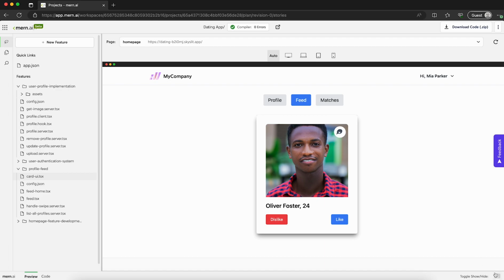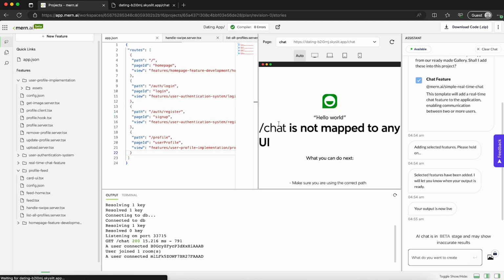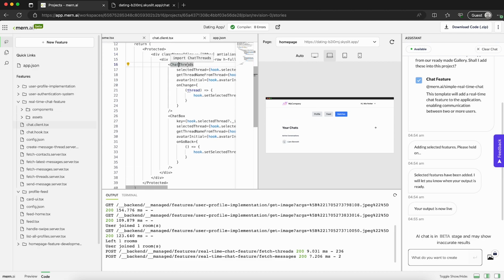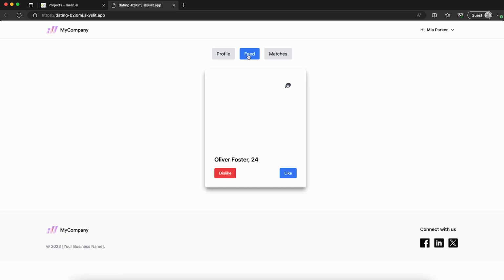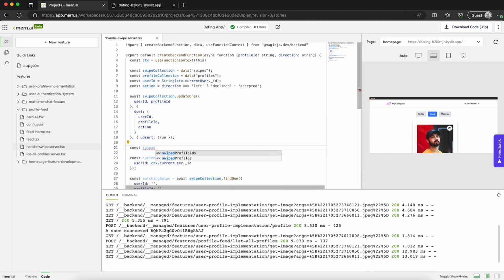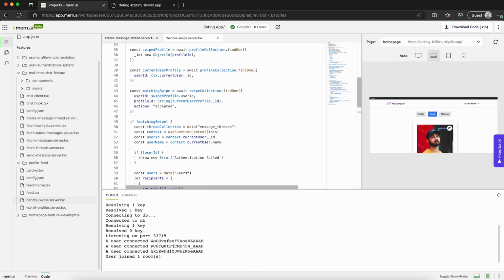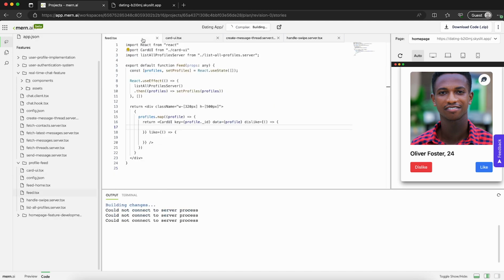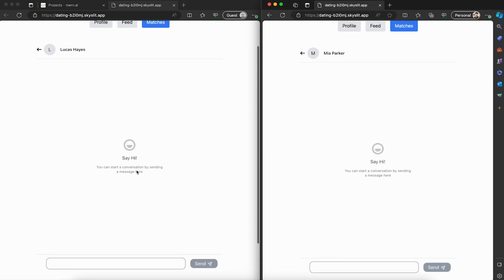Part 5 - Develop Matches Logic & Real-Time Chat | Building a Web App like Tinder in 1 Hour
Ever wanted to build your own dating app?  In this 5-part series, we'll use mern.ai to create a basic Tinder clone in under an hour (with customization options).

Part 5 focuses on developing the Matches tab, which includes:

- Adding a real time chat template
- Developing the logic behind matches
- Configuring chat template to work with the match logic

We'll cover:

- mern.ai - The platform powering our app ️
- Adding and customizing features with the AI chatbox
- Backend and frontend code editing for deeper control